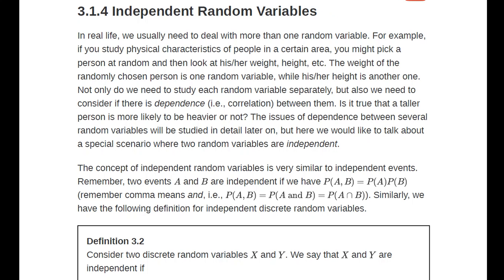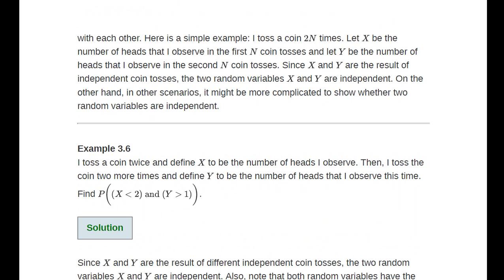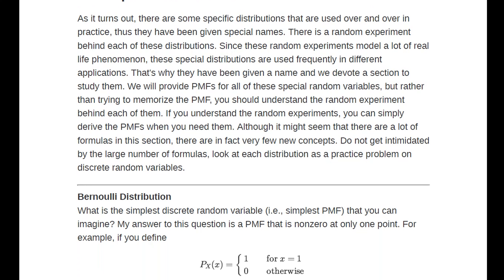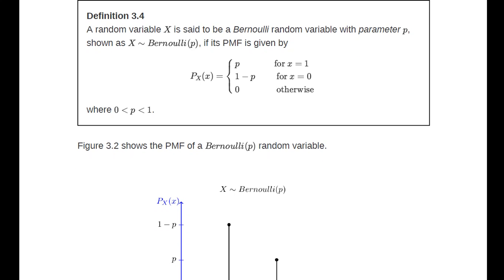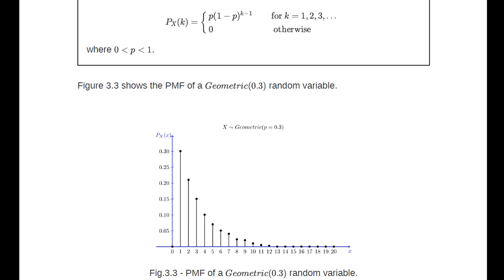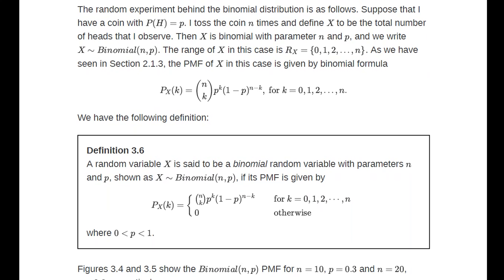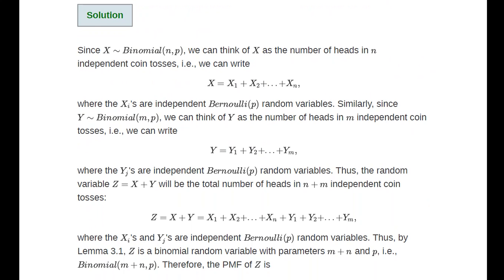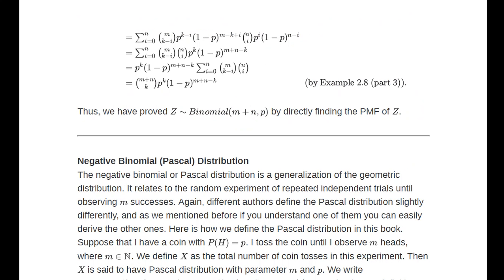نظرية الاحتمالات الفرقة الرابعه انجليزي د رحاب شحاته الخامسة